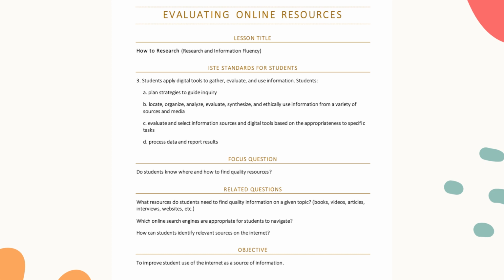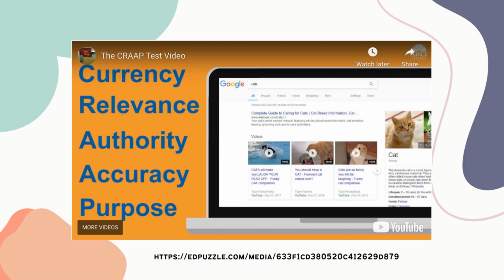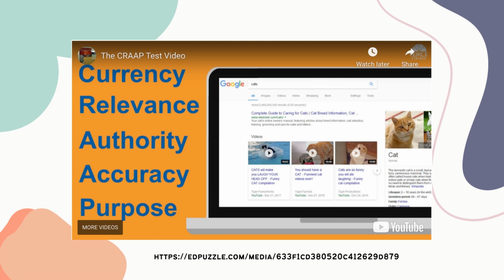Cannon Artifact 7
Standard 3.2 | ISTE Criterion 9
Establish a learning culture that promotes curiosity and critical examination of online resources and fosters digital literacy and media fluency. (PSC-IT 3.2/ISTE-E 3b)